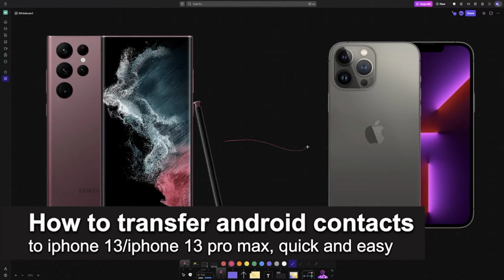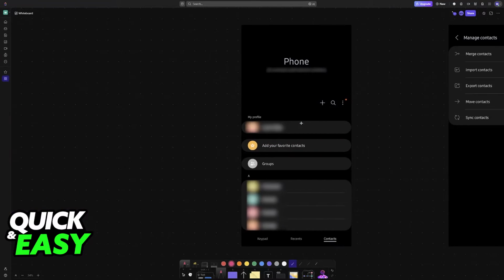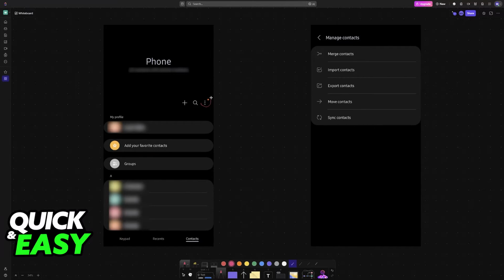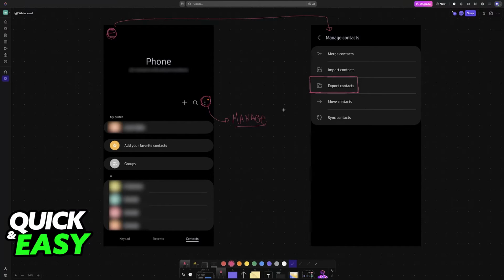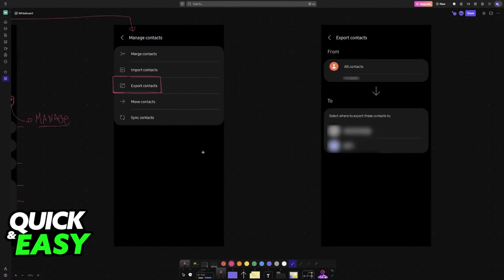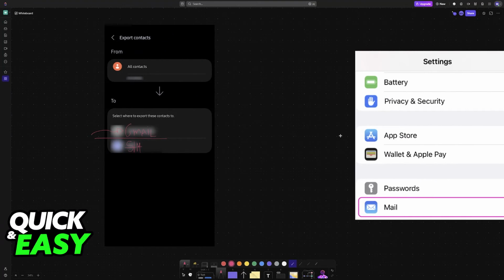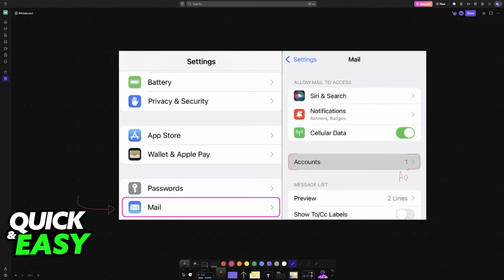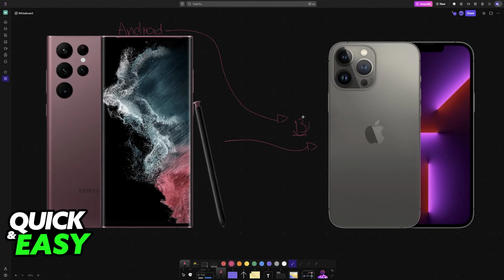How To Transfer Android Contacts to iPhone 13/iPhone 13 Pro Max (2025) - Step by Step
I will solve your doubts about how to transfer android contacts to iphone 13/iphone 13 pro max, and whether or not it is possible to do this.

I hope I have helped you with the video!